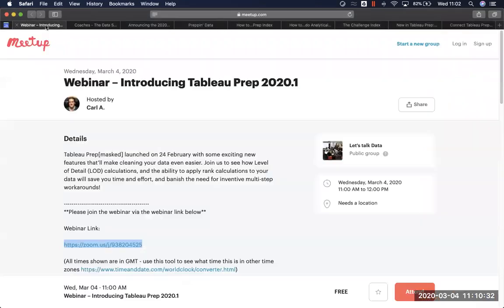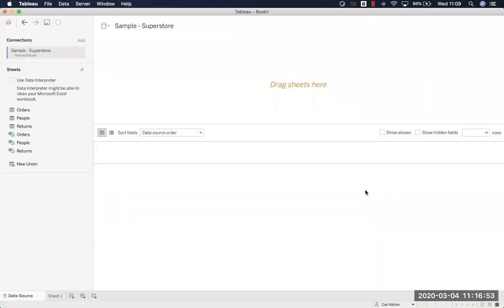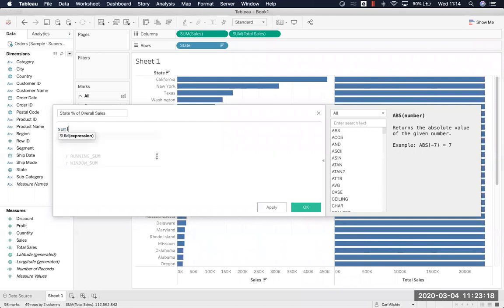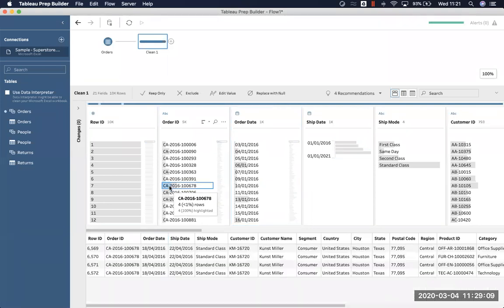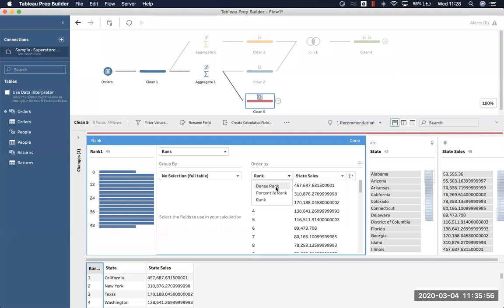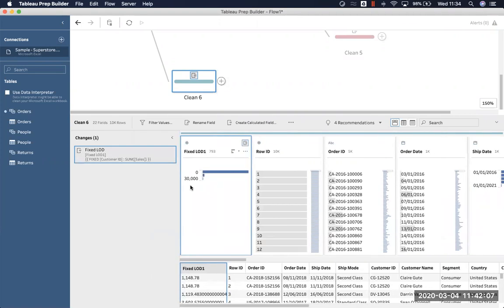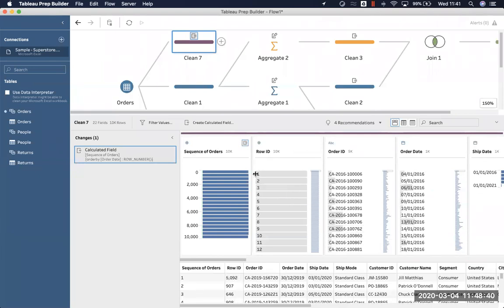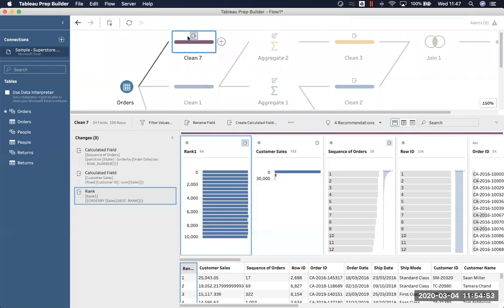Introducing Tableau Prep 2020.1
Tableau Prep 2020.1 launched on 24 February with some exciting new features that’ll make cleaning your data even easier. See how Level of Detail (LOD) calculations, and the ability to apply rank calculations to your data will save you time and effort, and banish the need for inventive multi-step workarounds!